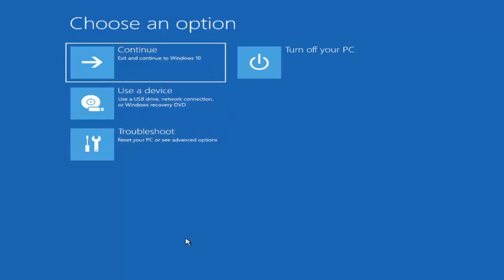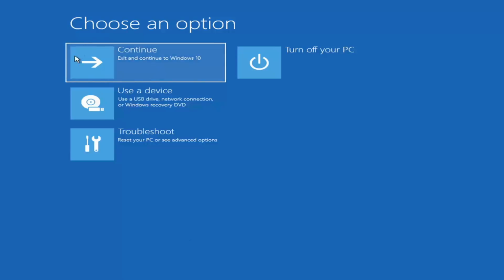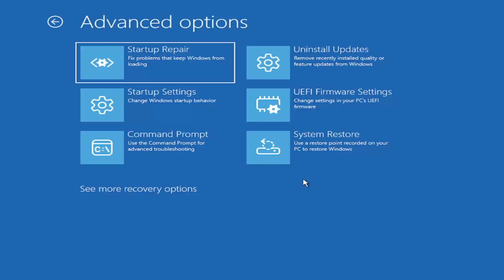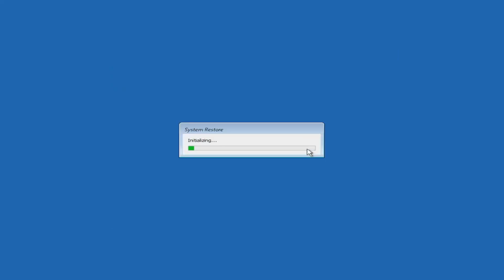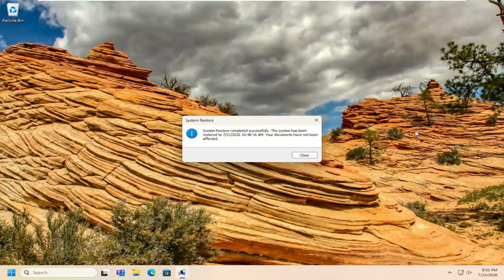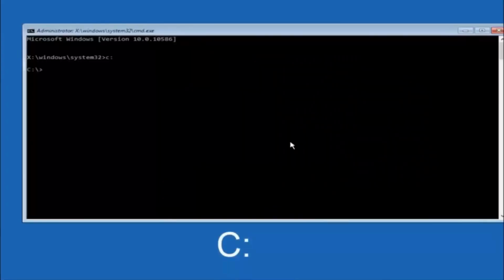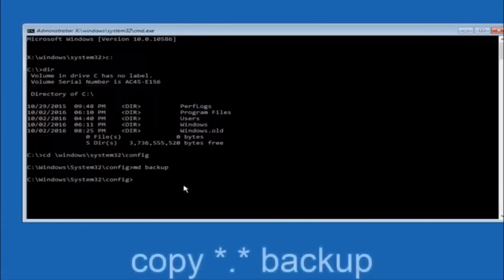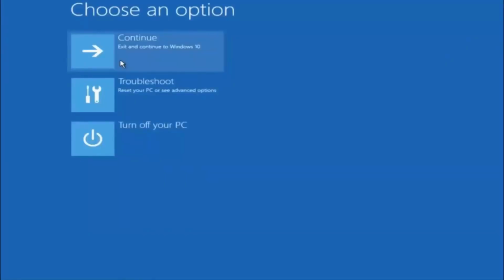How To Fix Blue Screen on MSI Prestige 16 Studio [Solution]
If your MSI Prestige 16 Studio laptop is displaying a blue screen, this video covers the topic by discussing common causes of Windows system errors and laptop performance issues. Blue screen problems can interrupt normal operation, cause unexpected restarts, or prevent Windows from loading correctly. This tutorial provides helpful information about the issue without describing the repair process in the description. It is a useful resource for users researching MSI Prestige 16 Studio blue screen troubleshooting, Windows errors, and startup concerns.

Issues addressed in this tutorial:
How To Fix Blue Screen on MSI Prestige 16 Studio

This tutorial focuses on blue screen problems affecting the MSI Prestige 16 Studio and explains the common symptoms and possible causes behind these Windows system errors. It discusses topics related to operating system instability, startup failures, unexpected crashes, and overall laptop performance without outlining the repair steps. Whether your MSI Prestige 16 Studio encounters repeated blue screen messages or Windows loading problems, this video provides valuable insight into the issue. The content is optimized for users searching for MSI Prestige 16 Studio blue screen troubleshooting, Windows startup errors, and system stability information.